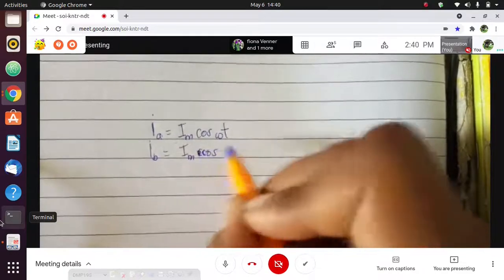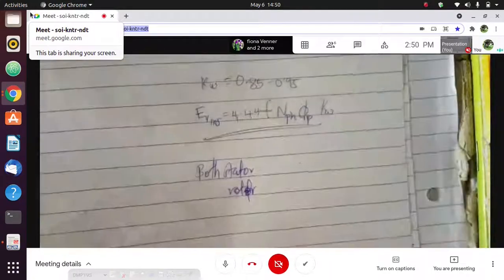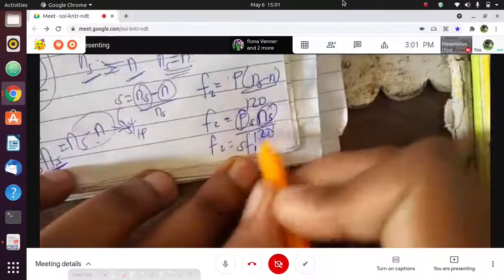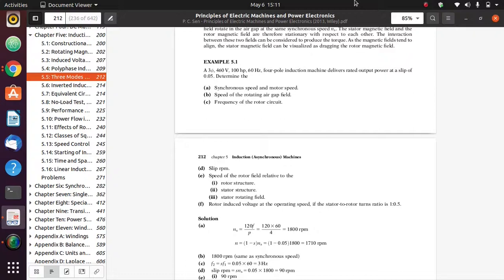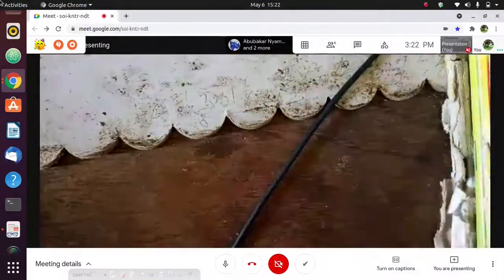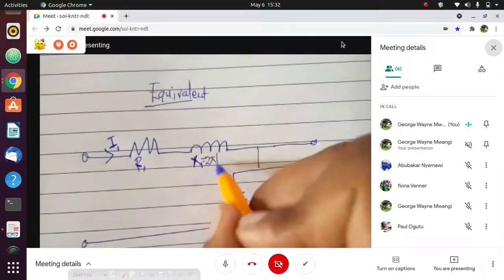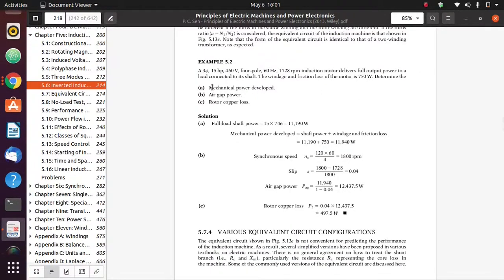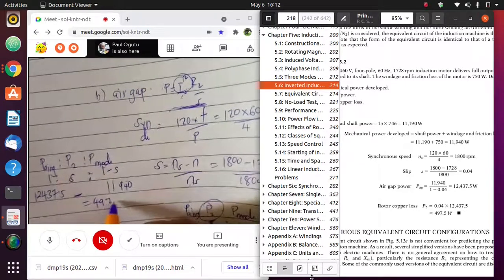DMP19S 3 PHASE INDUCTION MOTORS DERIVATION AND CALCULATION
THIS IS A RECORDING OF THE CLASS WE HAD ON 3RD MAY 2021